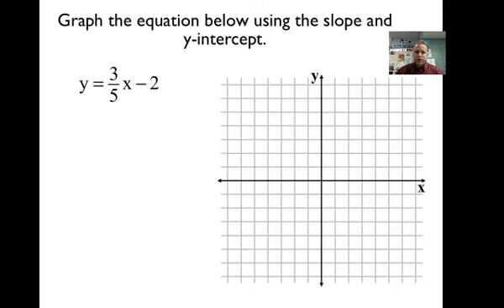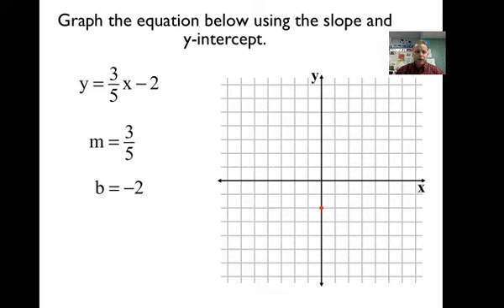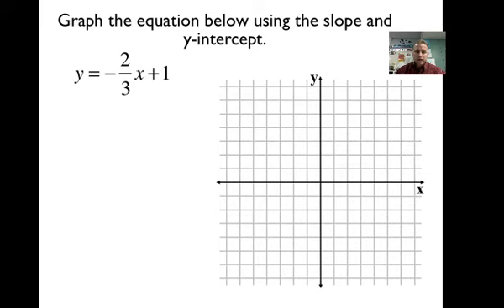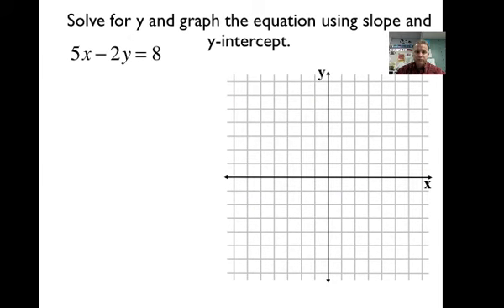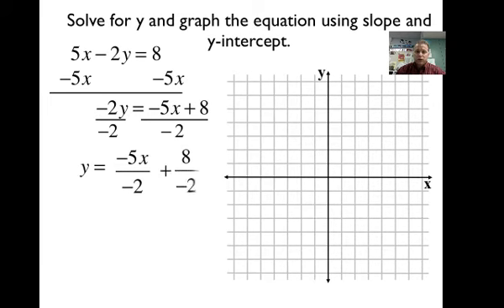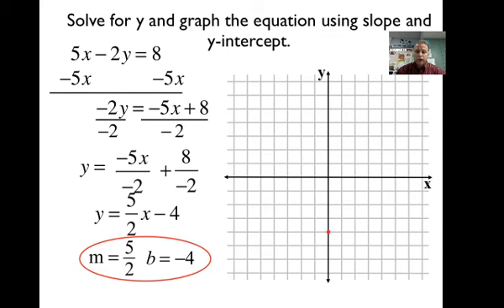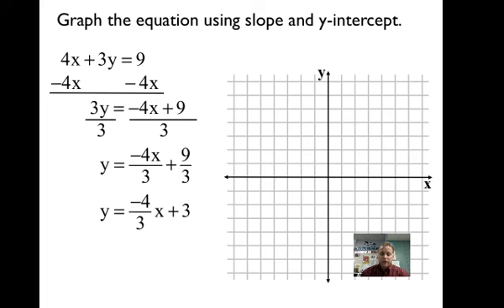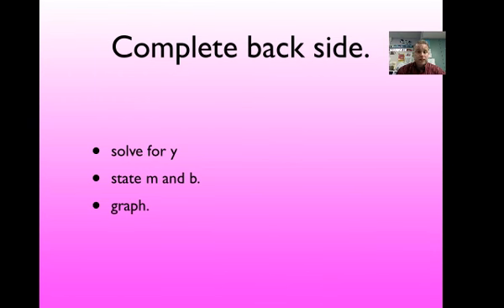0803 Part III Day Two Slope of a Line YouTube